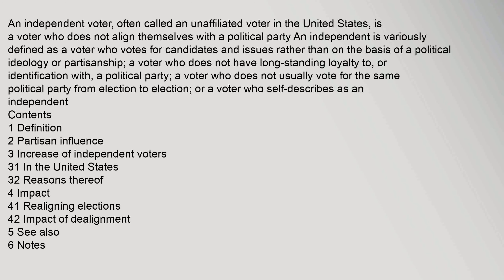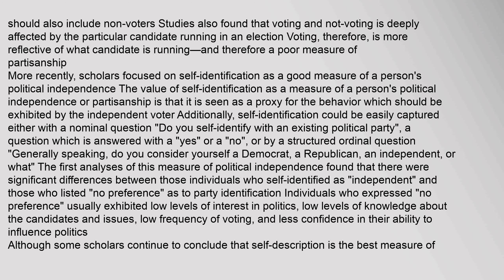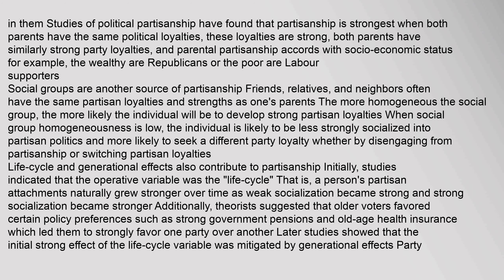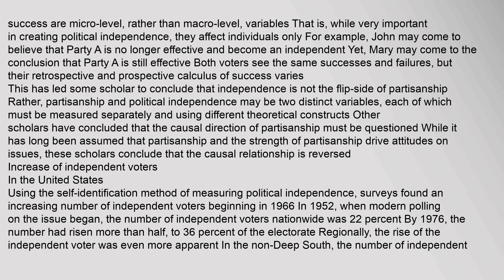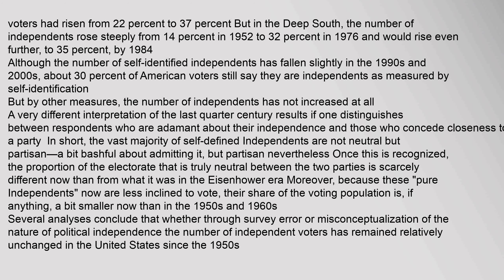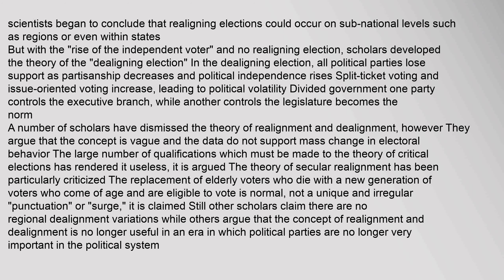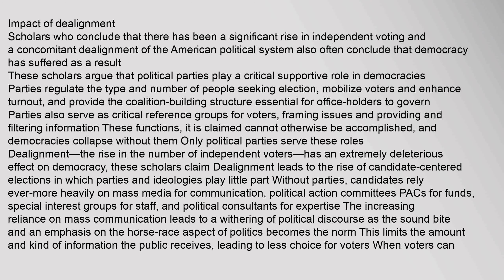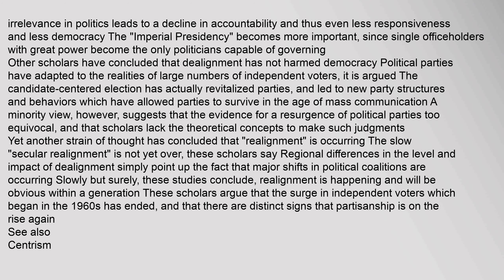Independent voter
Contents
1,Definition
2,Partisan,influence
3,Increase,of,independent,voters
31,In,the,United,States
32,Reasons,thereof
4,Impact
41,Realigning,elections
42,Impact,of,dealignment
5,See,also
6,Notes
7,References
8,External,links
Definition
The,definition,of,an,"independent,voter",is,controversial,and,fraught,with,implications